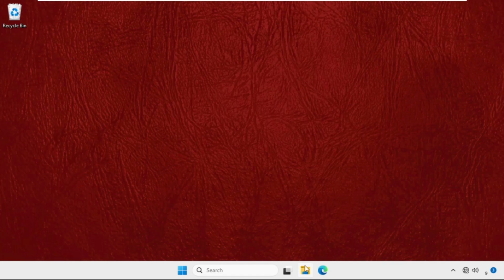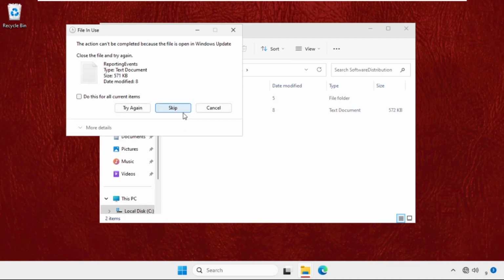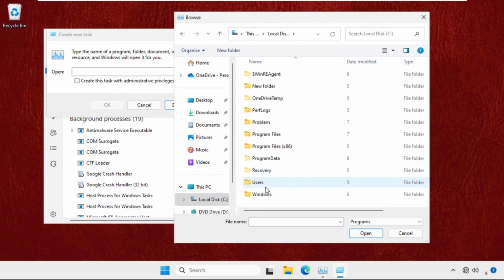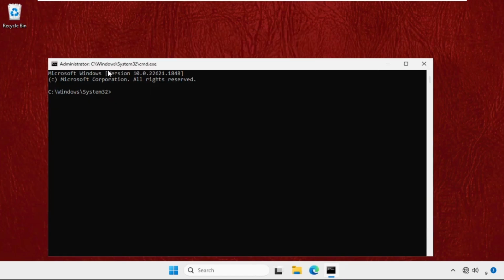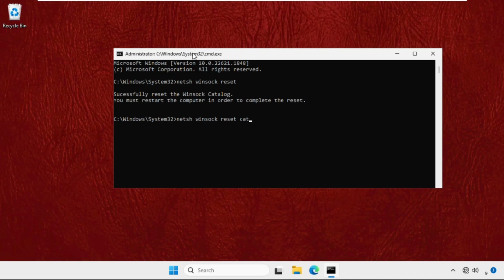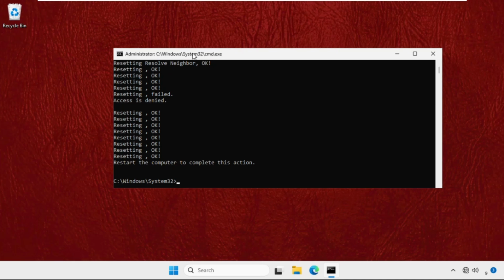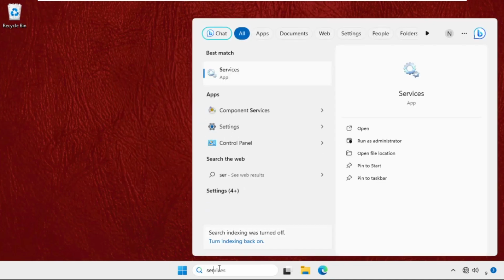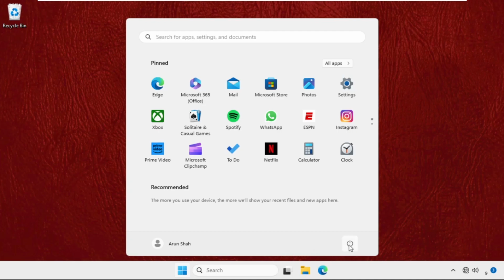How to Fix Error 0x800f081f Windows 11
This video will show you How to Fix Error 0x800f081f Windows 11
The error code 0x800f081f in Windows 11 typically arises due to a problem with system files or corruption in the Windows Component Store. This issue often occurs when Windows attempts to access or install a specific feature or update but encounters difficulties in finding or verifying the necessary files. Several factors can contribute to this problem, such as incomplete or interrupted updates, malware infections, or hardware issues.
So, lets learn How to Fix Error 0x800f081f Windows 11